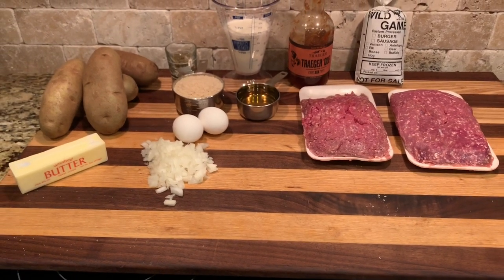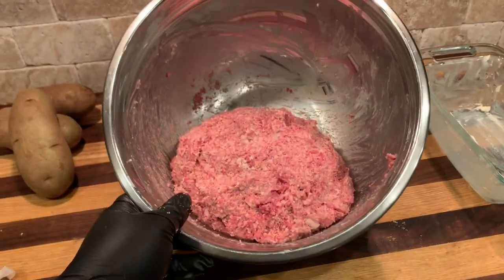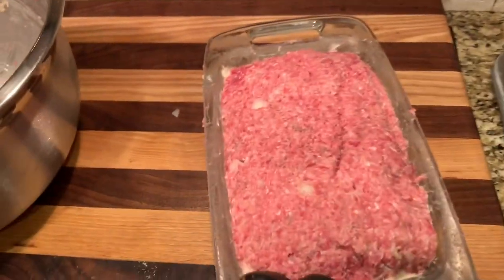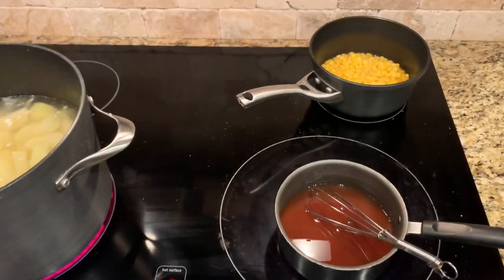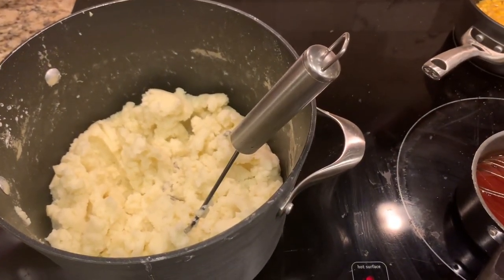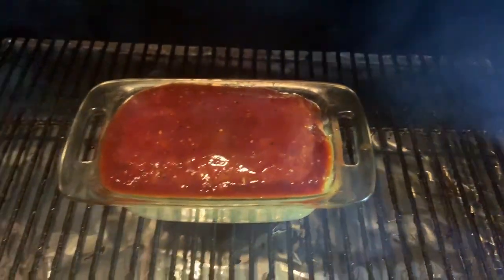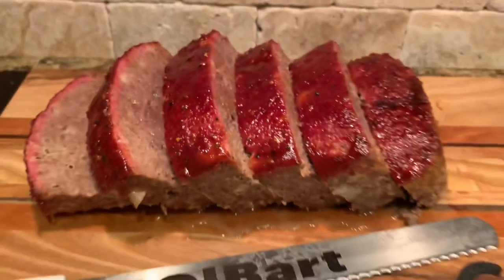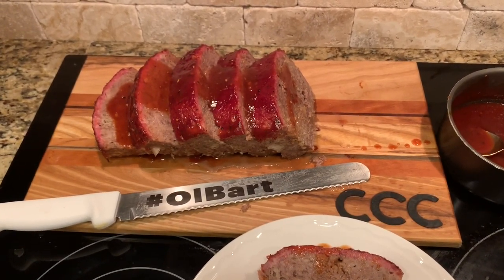The Best Smoked Elk Meatloaf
Ma the meatloaf!!! Smoked elk meatloaf done up on the Traeger Pro 34